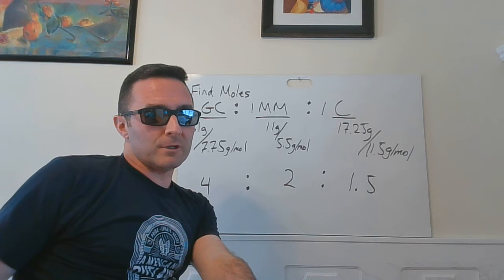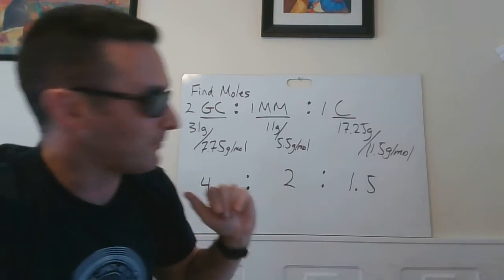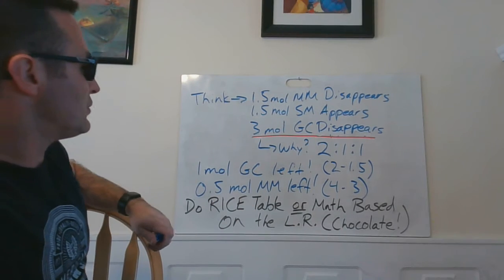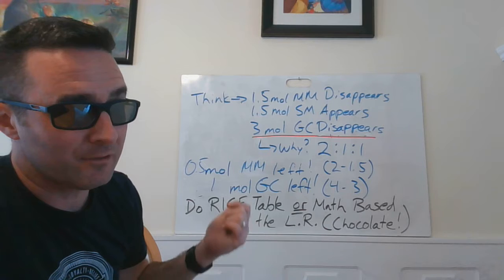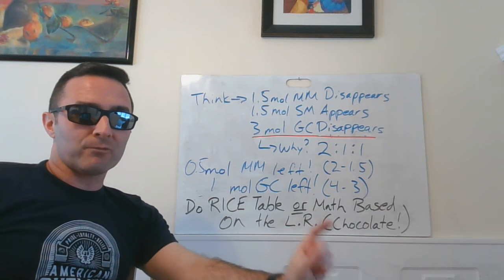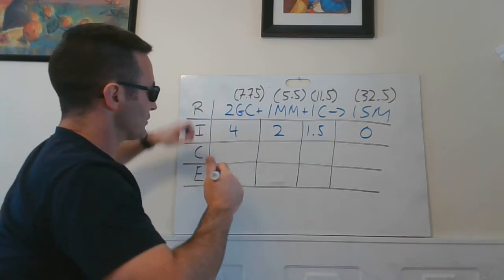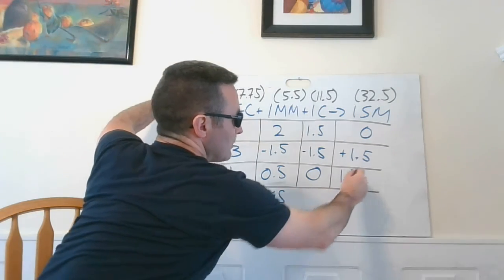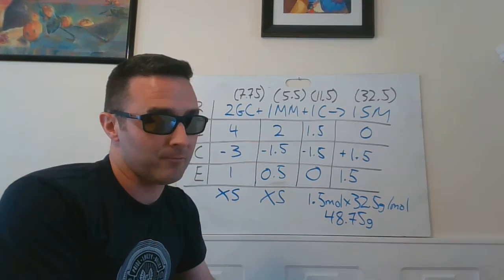LR Video2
How to identify the limiting reagent without having to do all the math upfront.